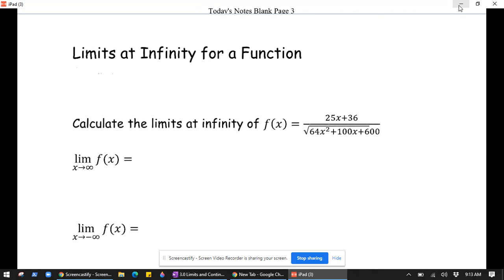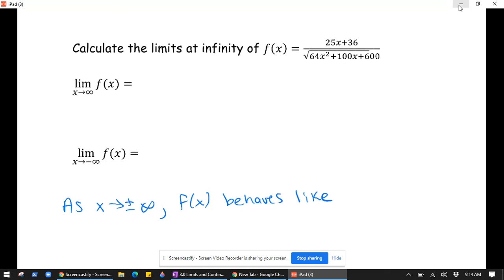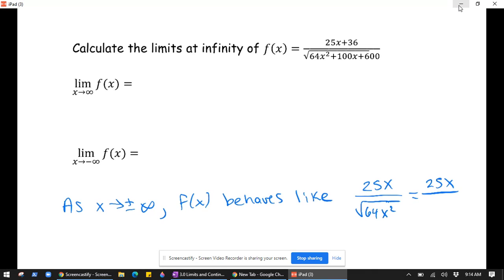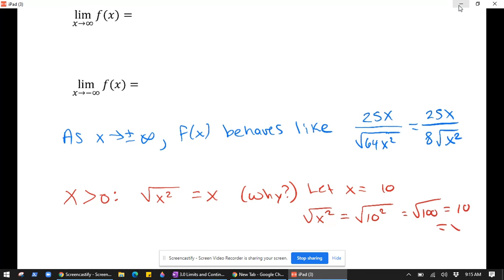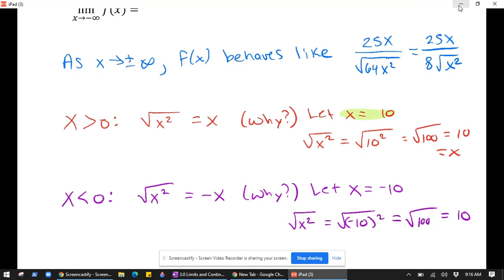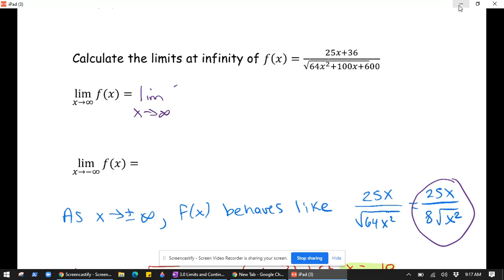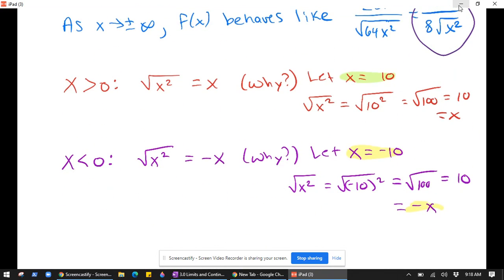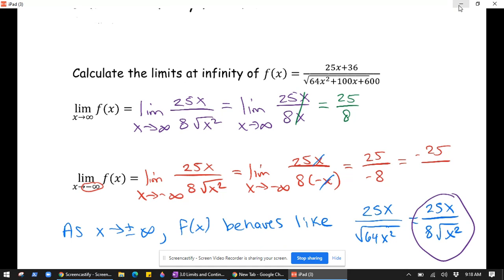Limits at Infinity Involving Square Roots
Evaluating end behavior limits involving square roots, taking note of the difference between x approaching infinity and x approaching negative infinity